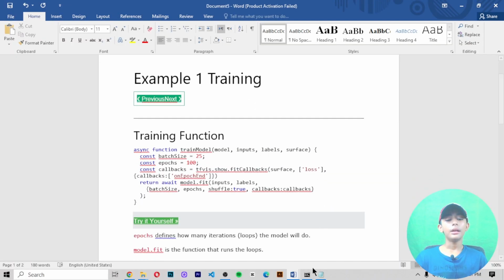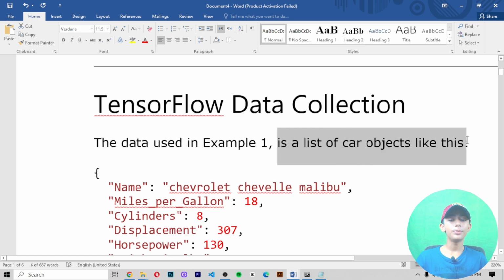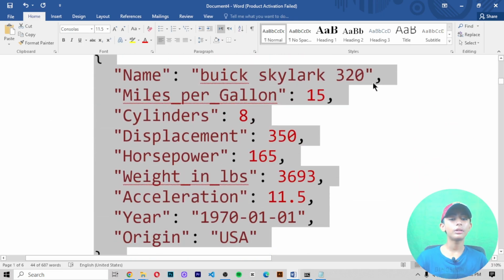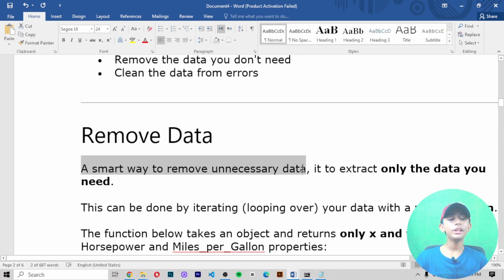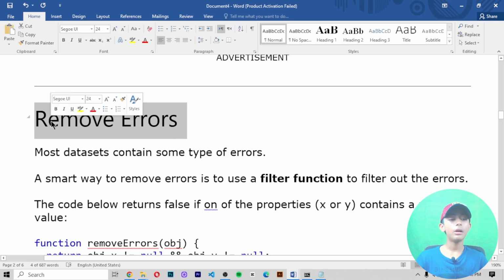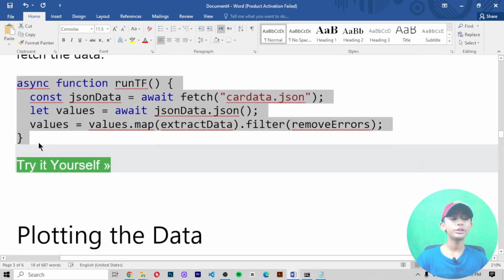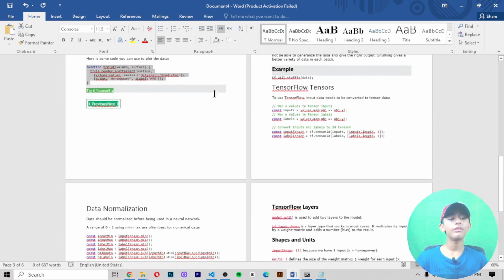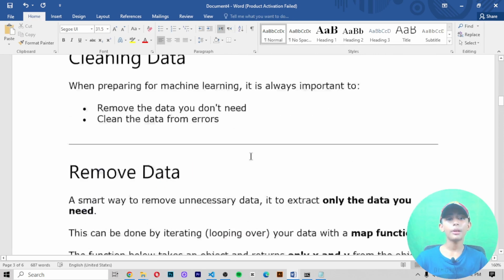Class 24 - Artificial Intelligence & Machine Learning Chapter: 1 Of Ex #2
This video is about Class 24 - Artificial Intelligence & Machine Learning Chapter: 1 Of Ex #2

Suggested Courses:
❤️ Complete Clones